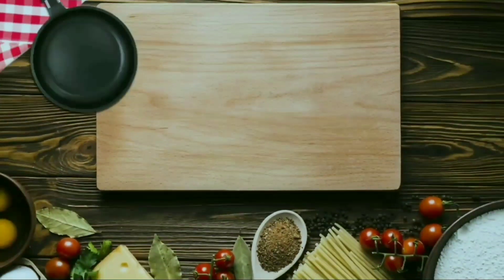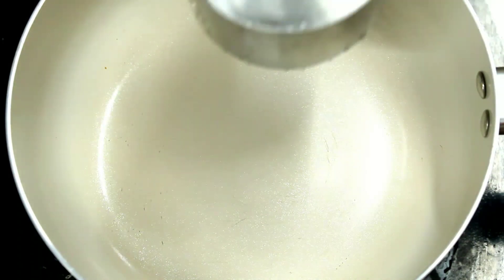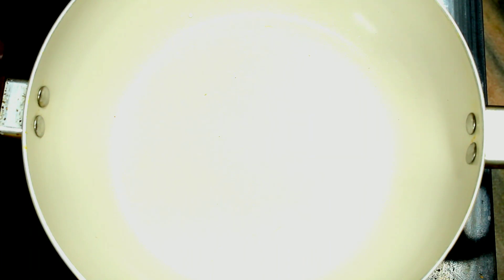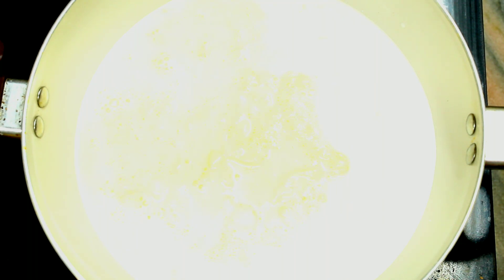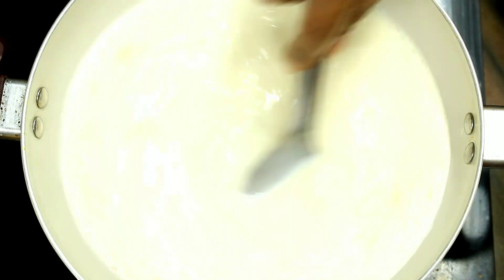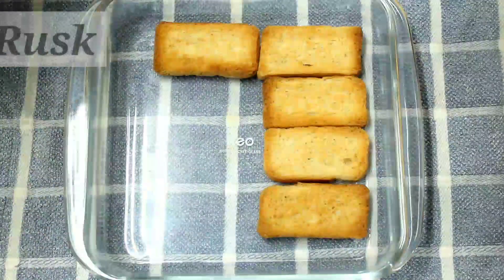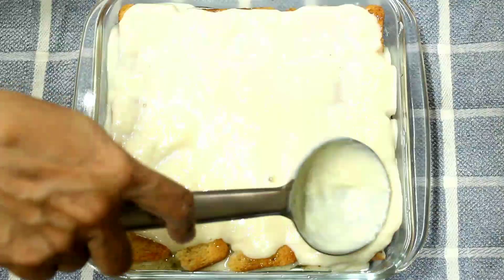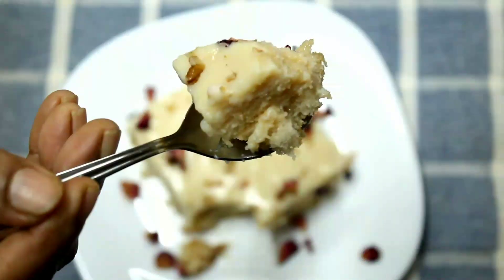Rusk Pudding || Variety Pudding in Just 15 min || R's Cuisine - Raheena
15-minutes Dessert Recipe | How to make Rusk Pudding

[Click 🔔 Icon To Get Notifications About new videos!]